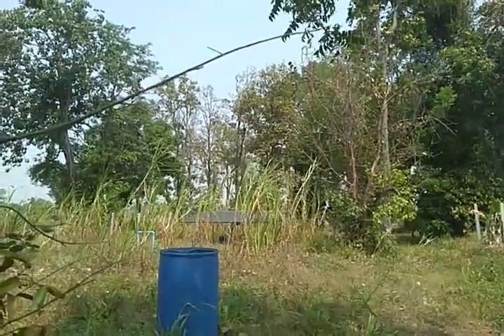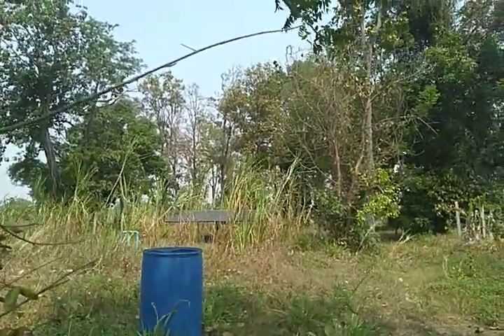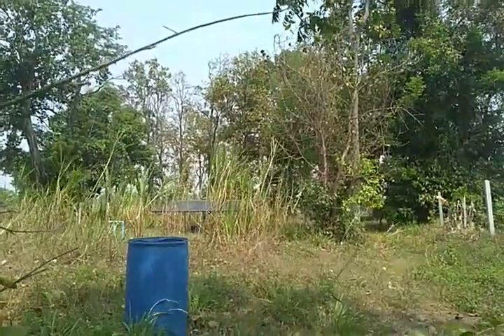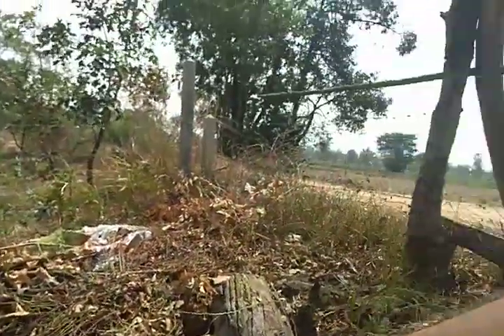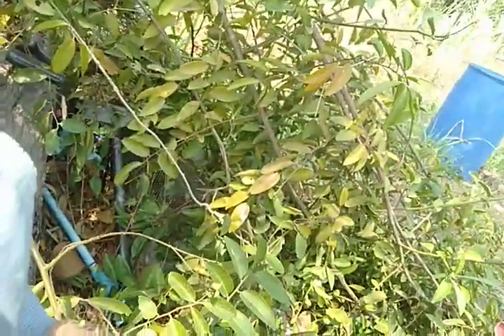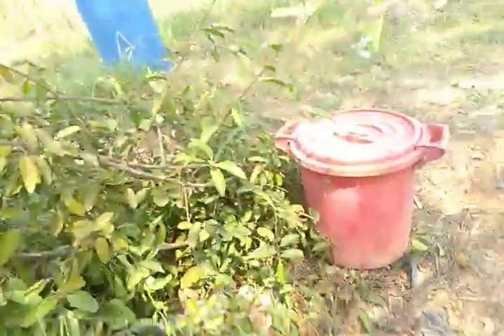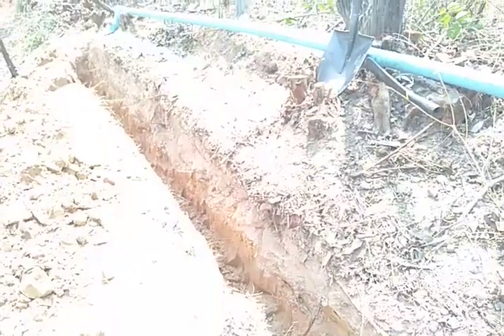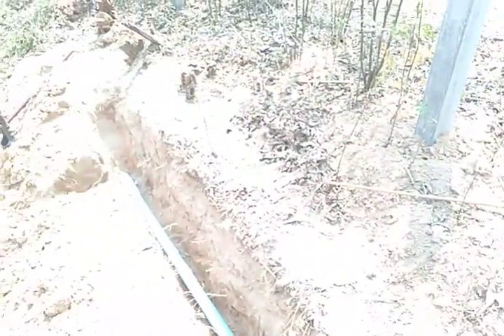2021 0225 A break and finishing up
To be able to do more work I had to take a breather, before finishing up for today.